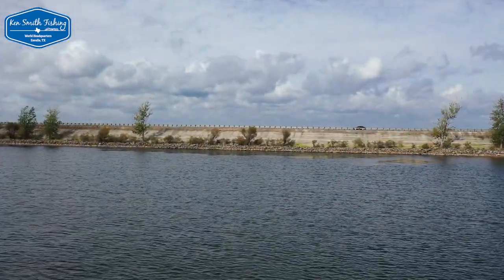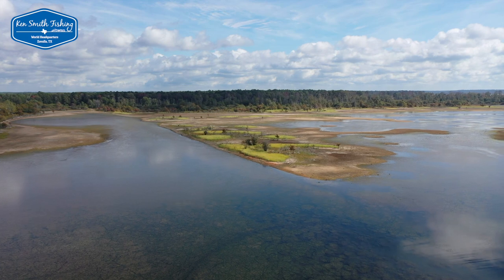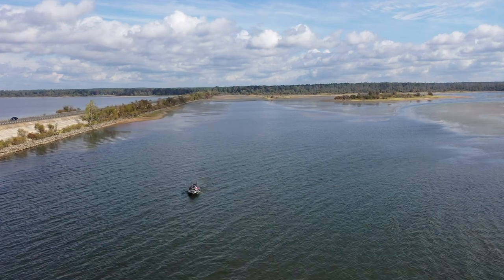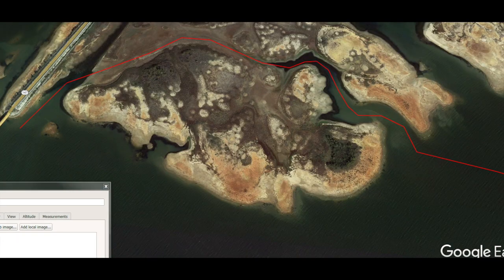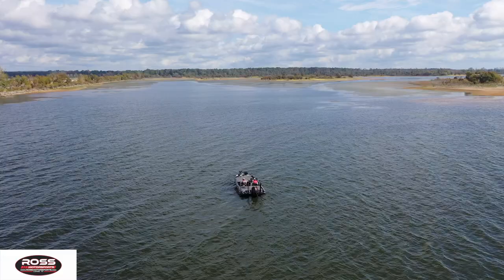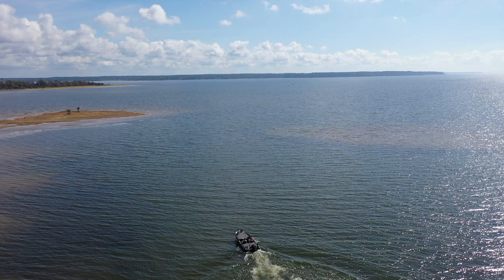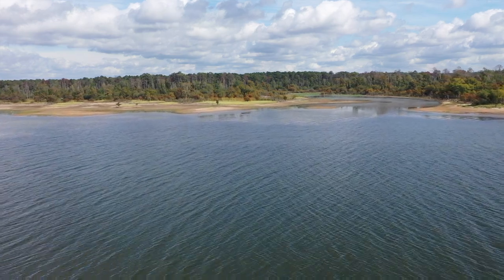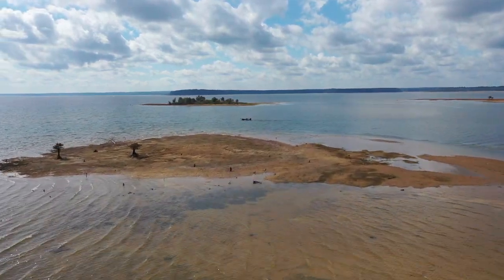Bird Island & Amber Forest around the 147 Bridge - Rayburn 2022 Aerial Mapping at Low Water Pt 2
Today we continue our aerial mapping videos with a review of the Bird Island area around the 147 bridge, Amber Forest and how to get around the area. this is part 2 of the series. This is all shot with Rayburn right at 5.75 feet below full pool.

We spent a day with Jason of JR Photographs at of Nacogdoches Texas mapping Sam Rayburn Lake from Harvey Creek to the 103 Bridge up the Angelina River arm. There will be multiple videos from this series, go to my Playlist area and you will find them all once they are loaded, will take several weeks to get them all edited and loaded. There are also two additional mapping series in my playlist of other areas of the lake including the south end, Veach, Ayish arm, Black Forest and the Easely flats. Those videos also give good ramps and camping areas, as well as other amenities around the lake.